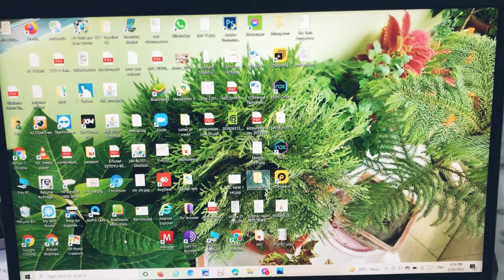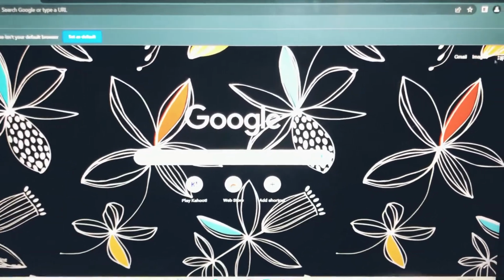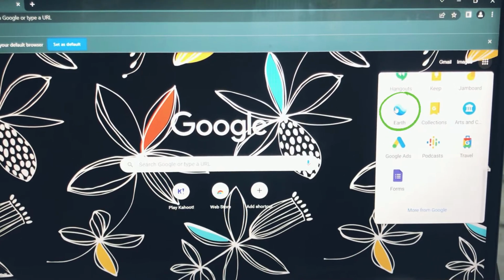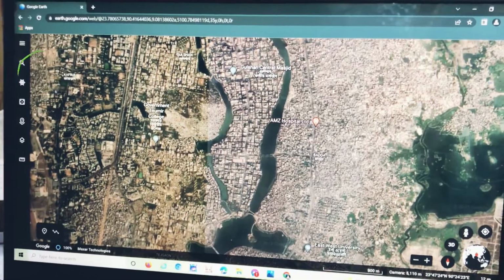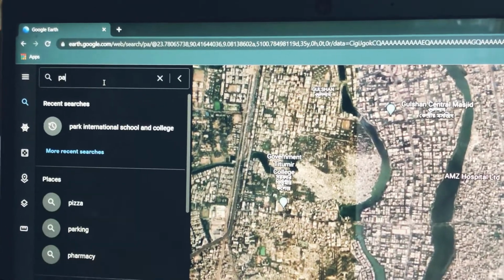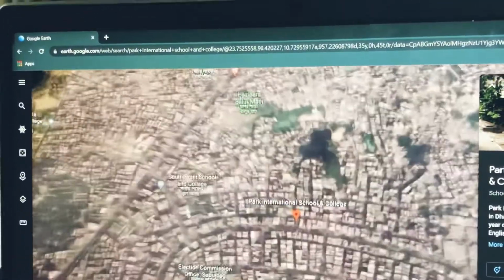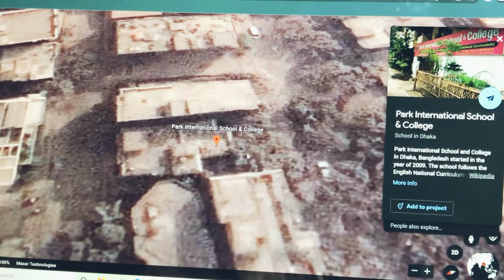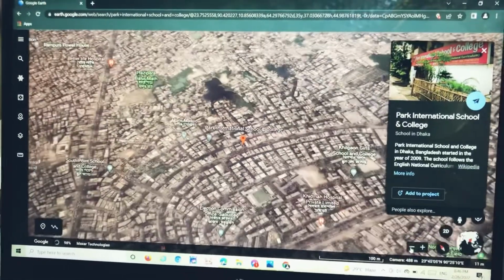How to find a location by using Map | Easiest way to find a place | Don’t be lost, connect with Map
How to find a location by using google Map / Earth | Easiest way to find a place | Don’t be lost, connect with Google